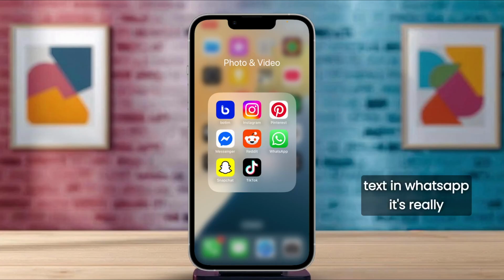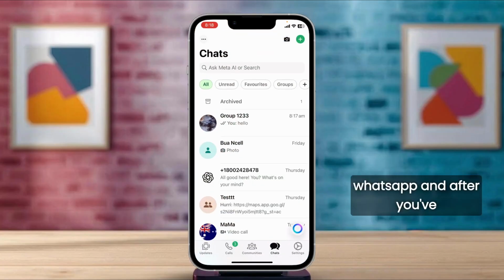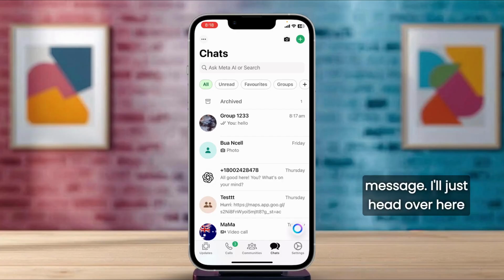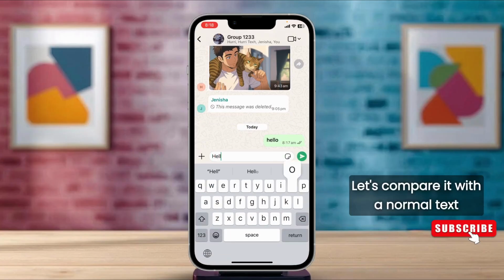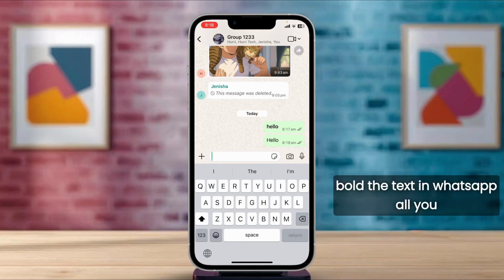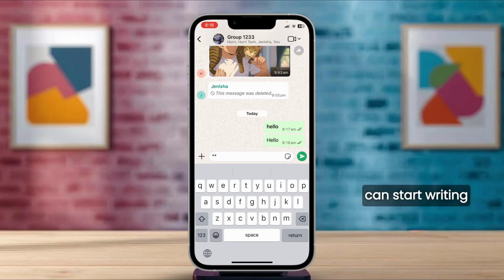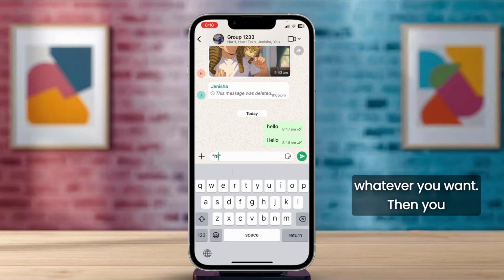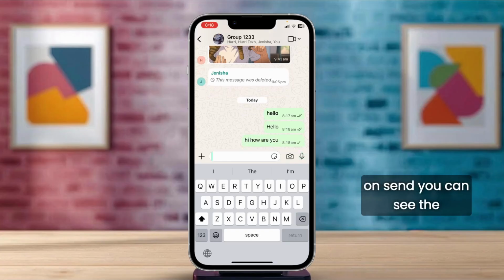How to Bold Text in WhatsApp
Want to learn how to bold text in WhatsApp to make your messages stand out? This video will guide you through the steps on how to bold text in WhatsApp quickly and easily. Whether you're asking, "How do I make text bold in WhatsApp?" or need help formatting your messages, this tutorial has you covered. Learn the steps to add bold text to your chats and make your messages more expressive. Watch now to see how you can bold text in WhatsApp today!

Timestamps:
00:00 How to Bold Text in WhatsApp
00:10 How Do I Make Text Bold in WhatsApp?